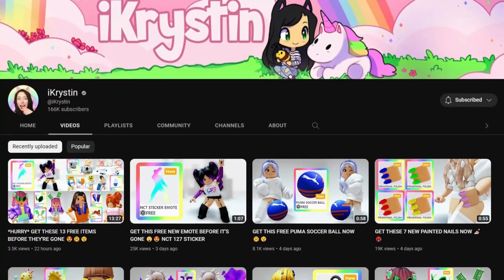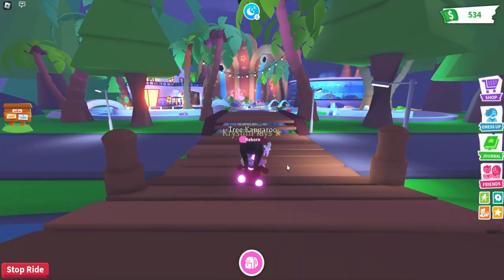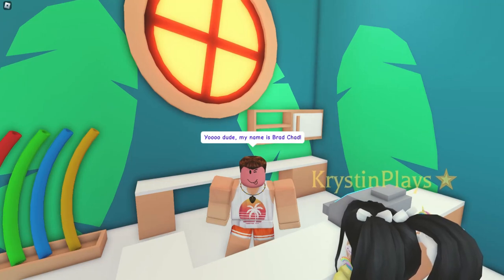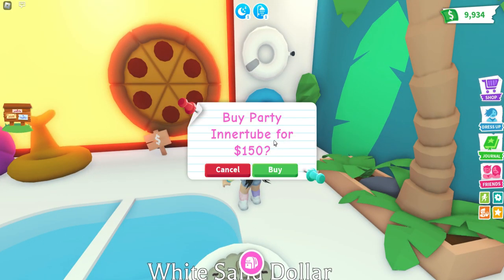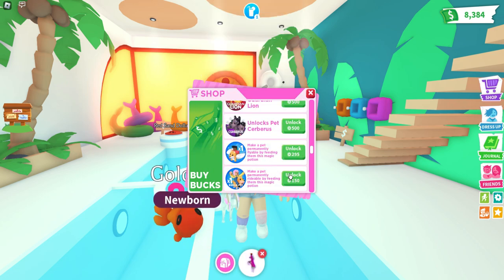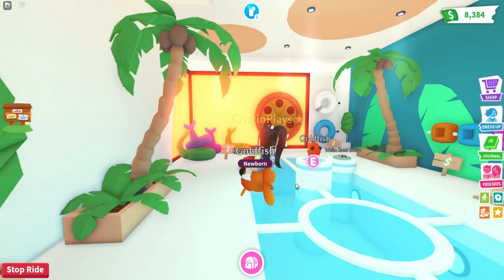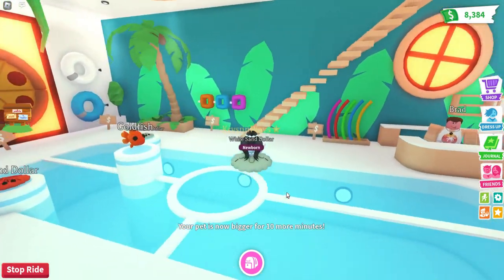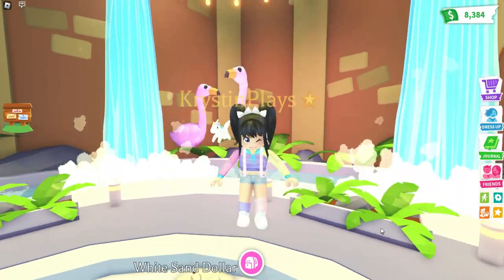*IT'S HERE* 3 NEW PETS & NEW POOL SHOP in ADOPT ME UPDATE (roblox)